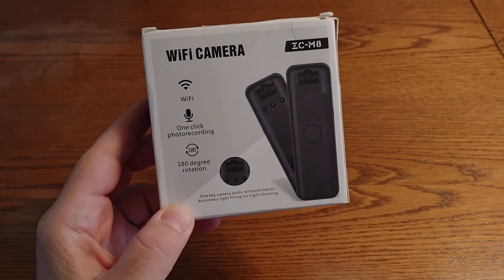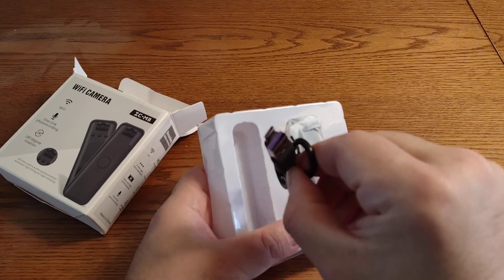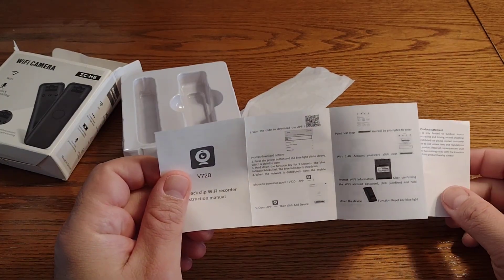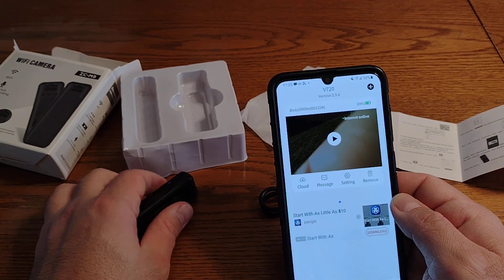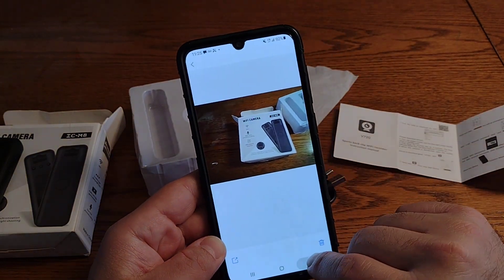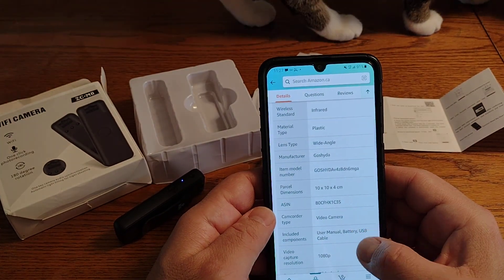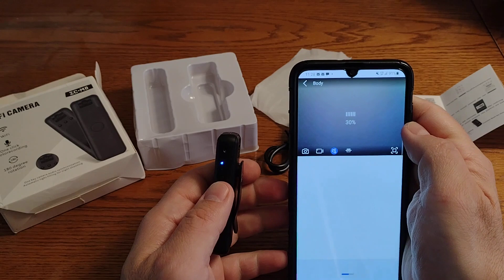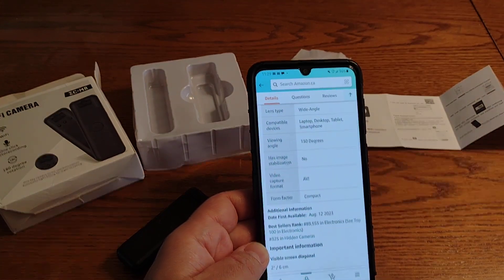ZC-M8 GOSHYDA WiFi camera review